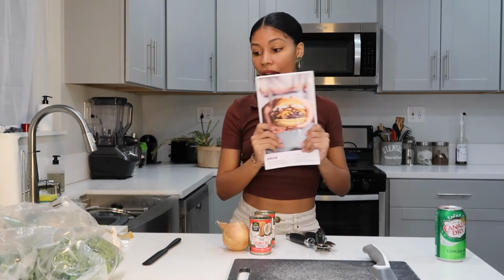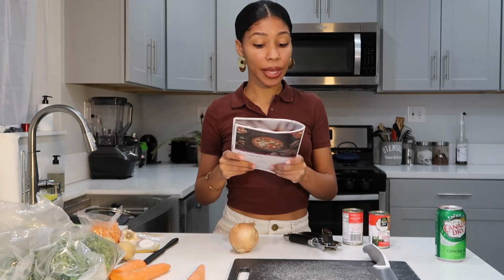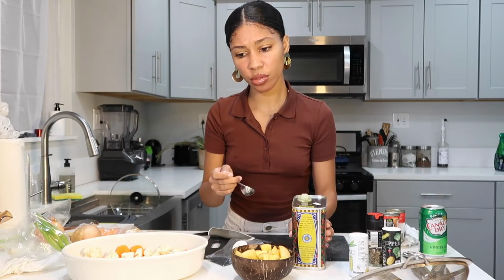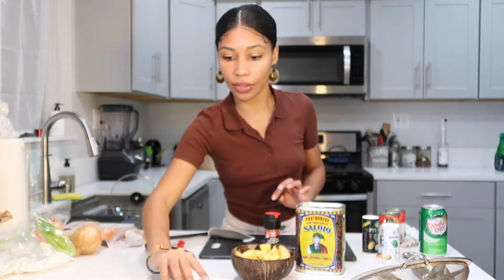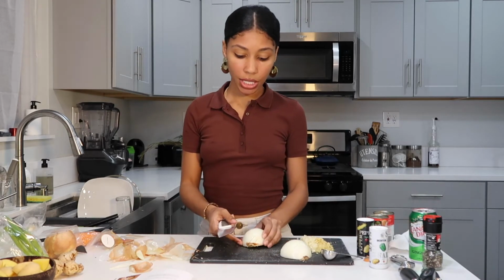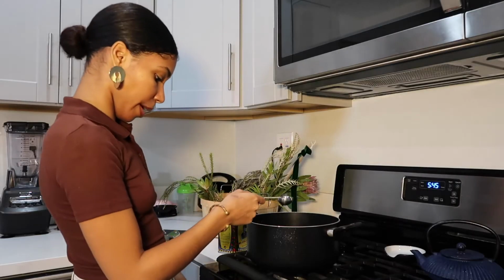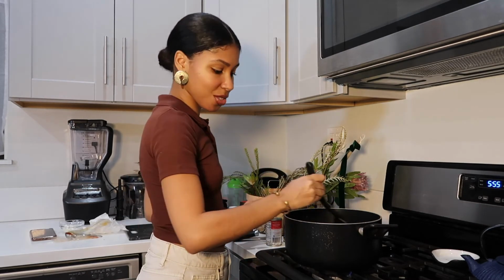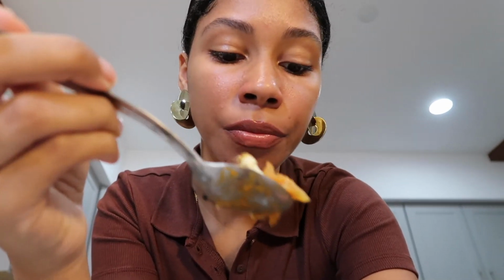NAILED IT! EPISODE 2 VEGAN COCONUT LENTIL SOUP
Here's episode 2 of my Nailed It! series. I made the Purple Carrot VEGAN COCONUT LENTIL SOUP. This recipe was sooooo good! Do you think i nailed it?

+ FILMING EQUIPMENT
Canon G7x Mark II